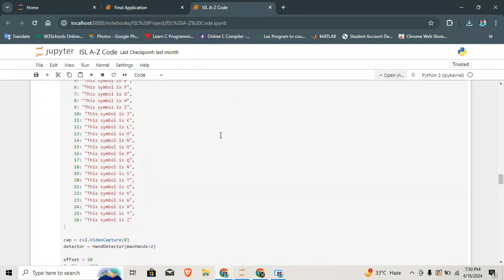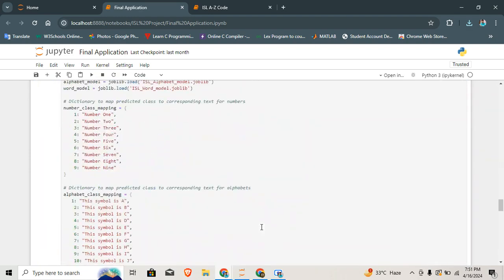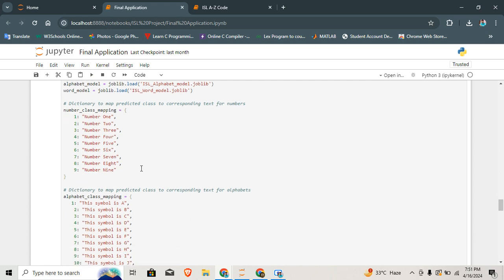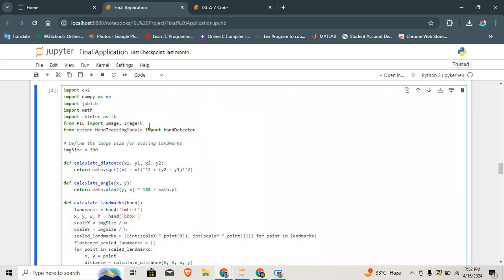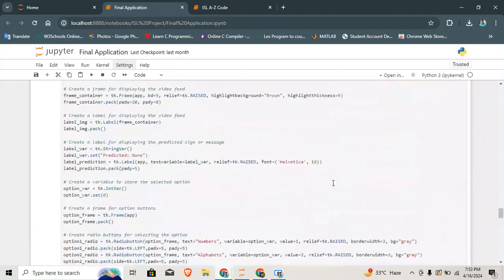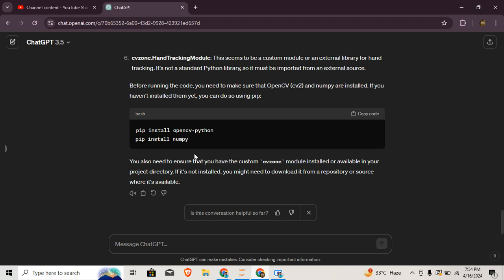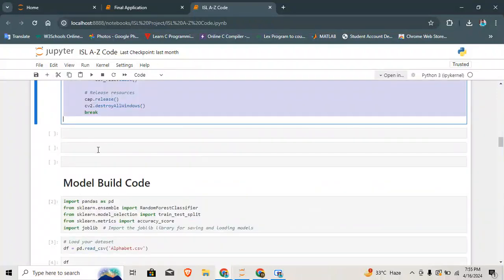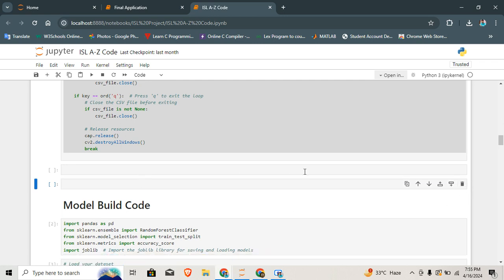Build ISL Detection Desktop App – Part 4.0 | Recognition Project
Welcome to Part 4.0 of the ISL Sign Language Detection App series.
In this video, we’ll create a desktop application for our ISL Sign Language Recognition system. This app will allow users to run real-time sign language detection directly from their computer in a simple and user-friendly interface.

In this video you’ll learn:
✅ How to build a desktop app for ISL detection
✅ Integrating trained models into a desktop GUI
✅ Using Python & Tkinter for app development
✅ Running real-time sign recognition on PC

📌 Watch the full ISL Detection Series:

Part 1.1 – Data Collection →
Part 1.2 – Data Collection →
Part 2.0 – Model Training →
Part 3.0 – Model Evaluation →